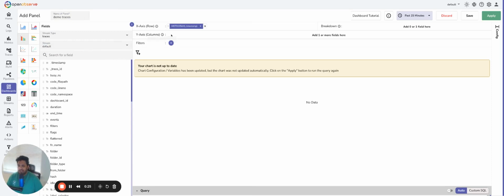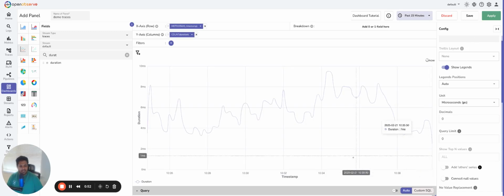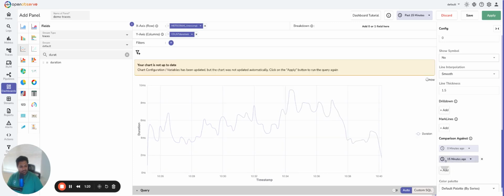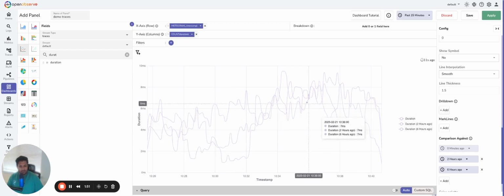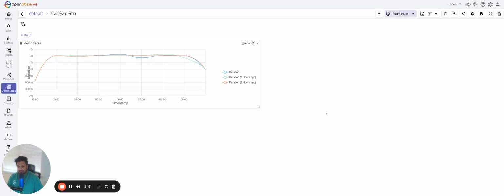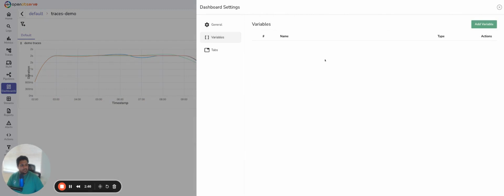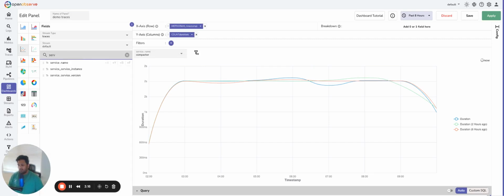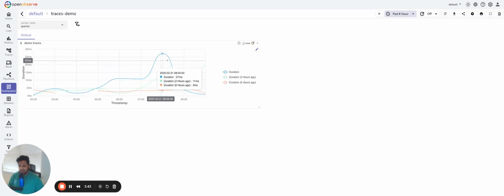Performing comparative analysis with Dashboards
Learn how to perform comparative analysis for traces in OpenObserve